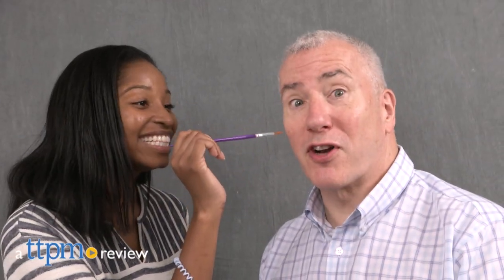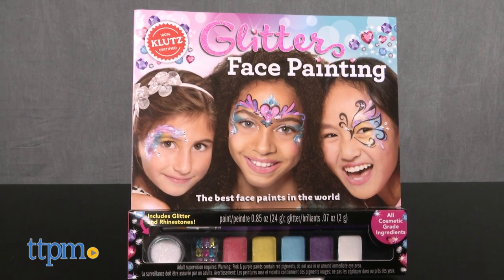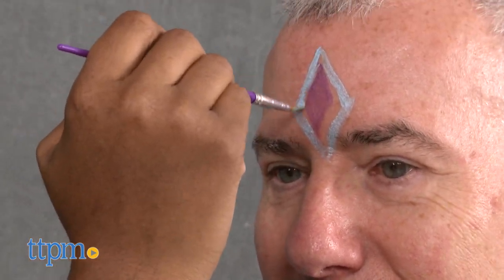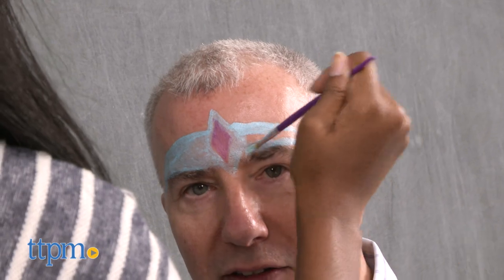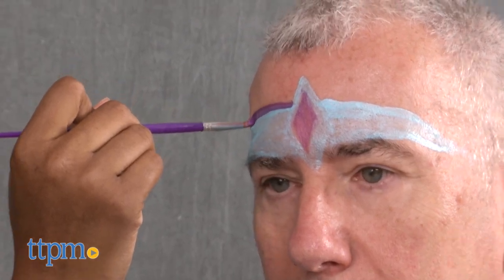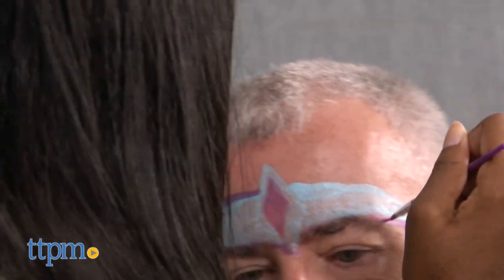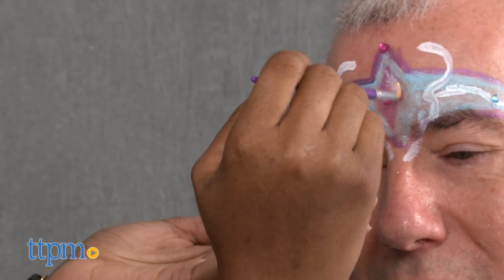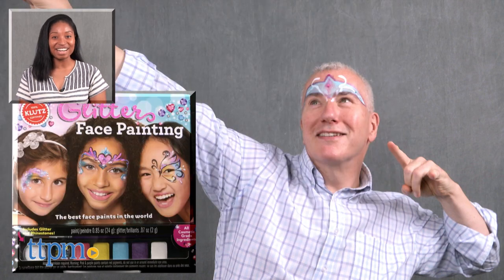Glitter Face Painting from Klutz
Put your best face forward with Glitter Face Painting by Klutz! Carlissa from TTPM uses this awesome face painting guide book and materials to paint a superhero eye mask on Chris the Toy Guys' face! Perfect for your next sleepover! For full review and shopping info

Product Info:
Glitter Face Painting by Klutz, for ages 6 and up, comes with a 54-page book of instructions and inspiration, six colors of professional paint, paintbrush, sponge, cosmetic-grade glitter, and rhinestone stickers. Along with the included materials, you’ll need an old towel, or smock, a cup of water, and a small plate for mixing paints. The face paints are water-based cosmetics,and you can mix them just as you would any watercolors. The book guides you through how to get started and different techniques you can use to create beautiful face and body paint designs. Once you get the hang of using the materials and tools, explore the fun painting categories like Winter Wonderland, Far Out, and Just Too Cute.